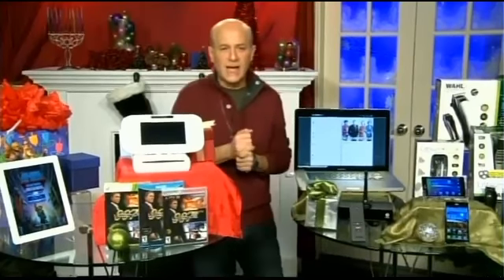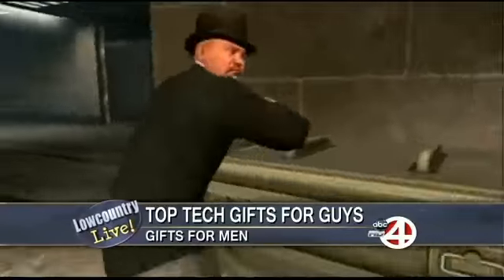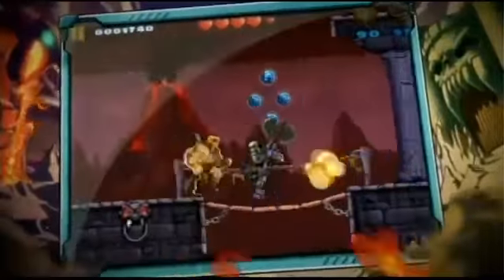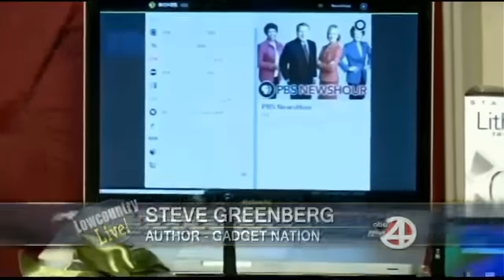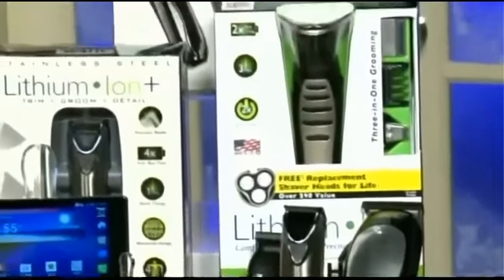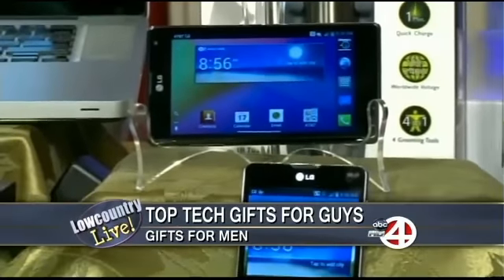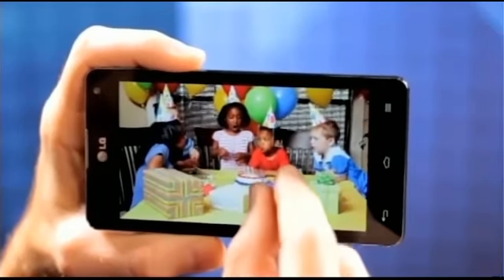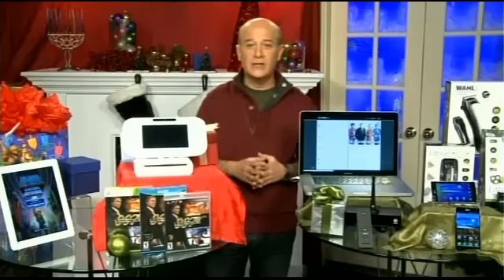GUYS GIFTS & TECH TOYS 12 19 12